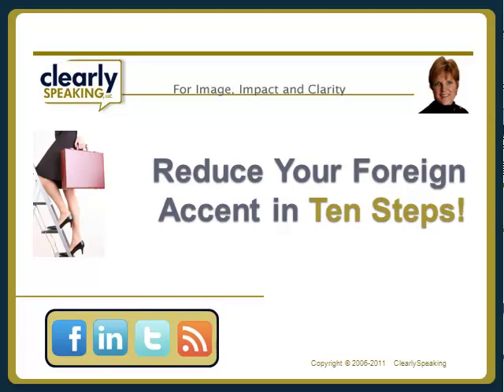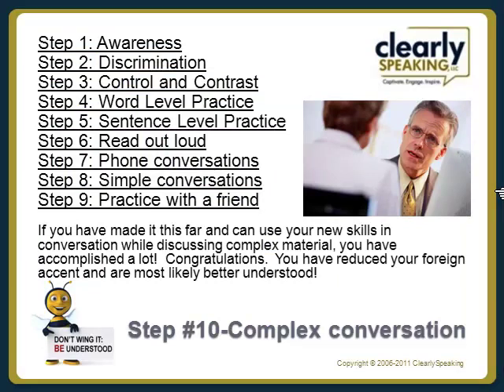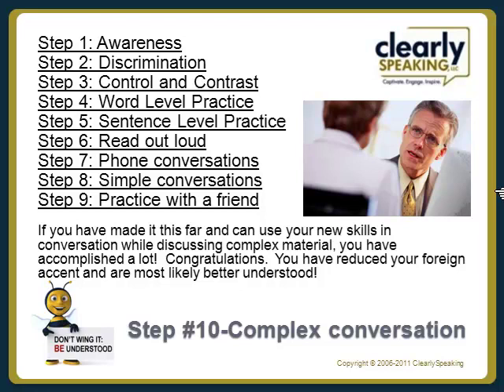Reduce Your Foreign Accent in 10 Steps: Step #10 - Use Your New Skills in Complex Conversations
Step #10 is here!  You have worked hard to accomplish a new skill and take it to the complex conversation level.  Your new skill should be automatic now and you don't even have to think about it anymore.  Congratulations.